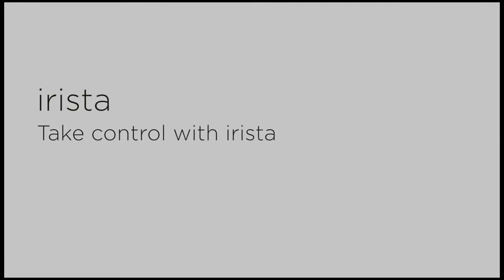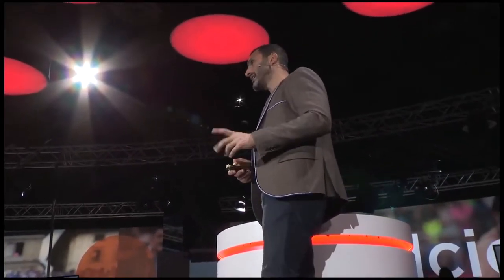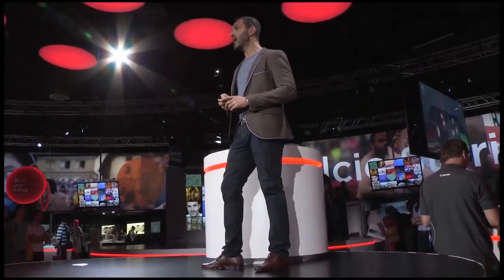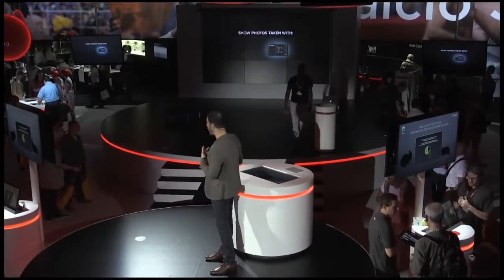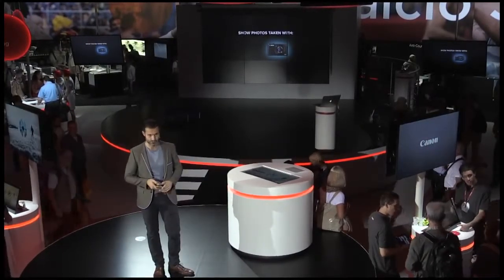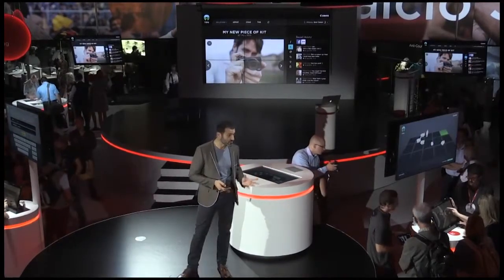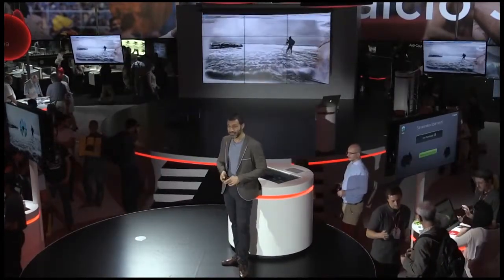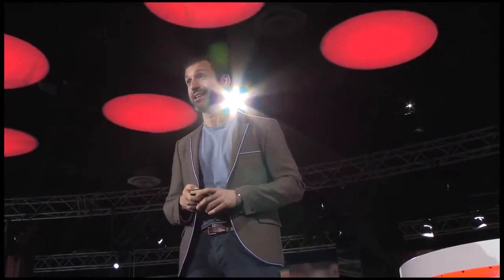Canon Live Stage photokina 2014 irista EN Canon